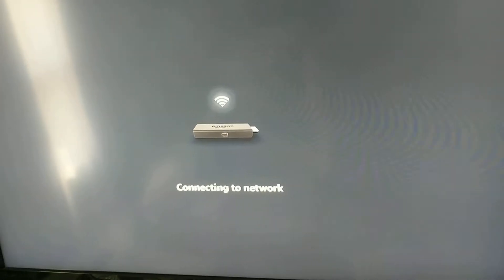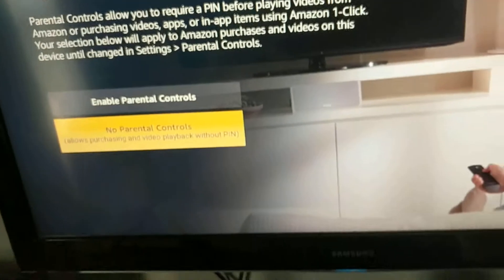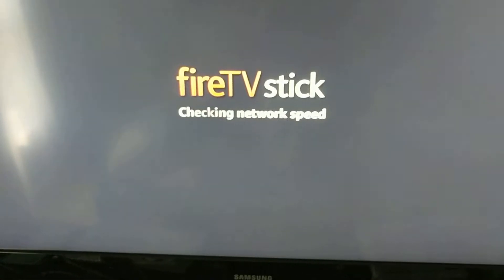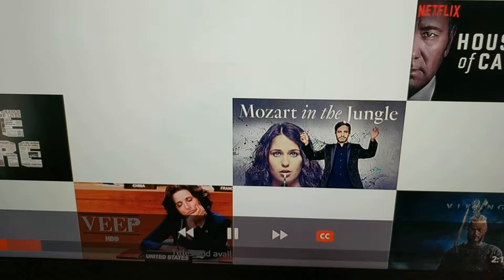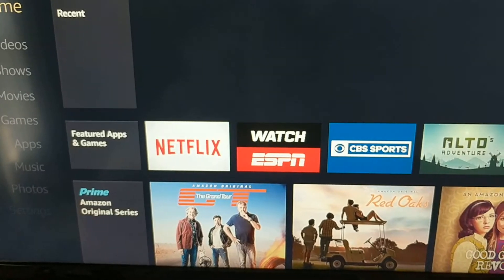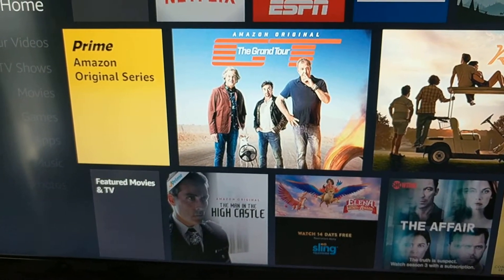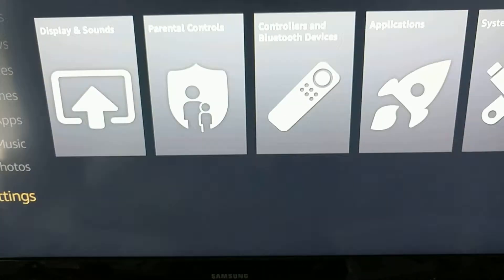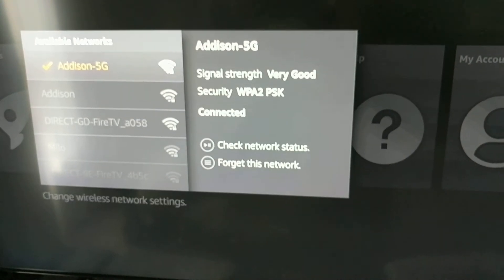Finding Kodi.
Where to go to find the application.